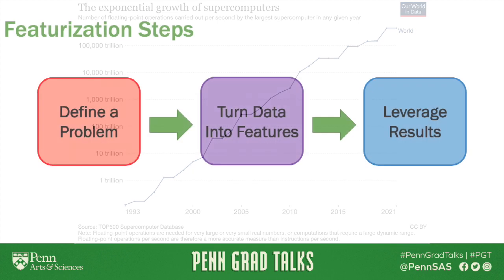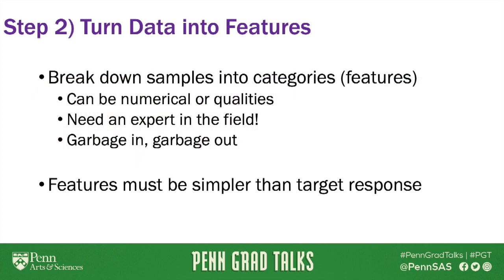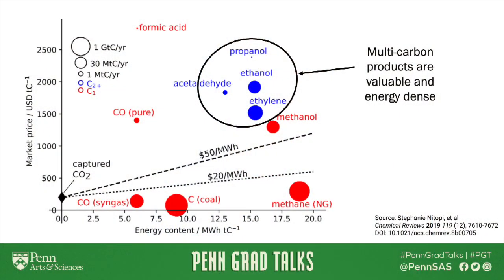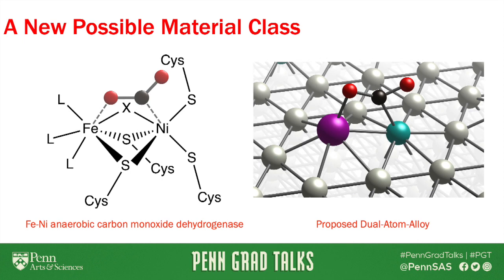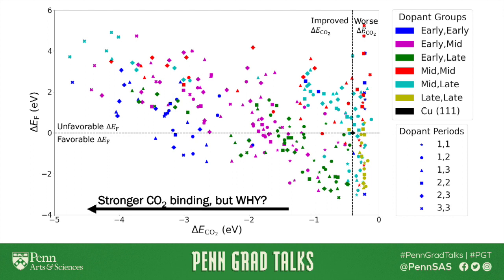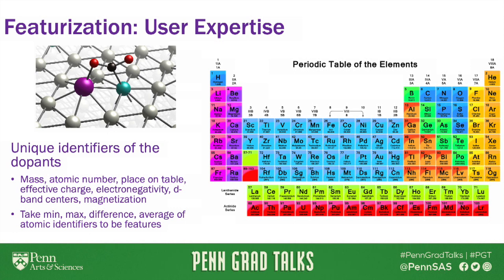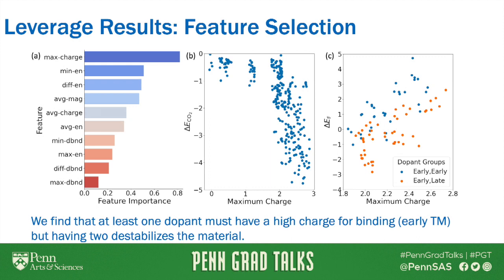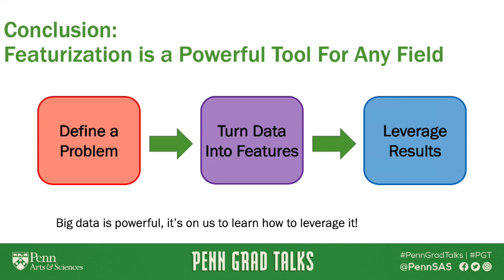Penn Grad Talks 2023 | Drew Behrendt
Drew Behrendt
Chemistry

"Featurization: Unraveling Complex Correlations Using Machine Learning"

Natural Sciences Presentations | February 24, 2023

Penn Grad Talks (formerly known as Grad Ben Talks) features TED Talk-style presentations by Penn Arts & Sciences graduate students representing the Humanities, Social Sciences, Natural Sciences, and Professional Master’s programs.